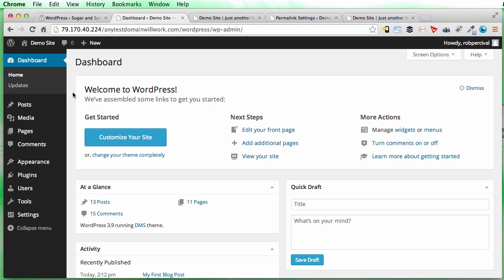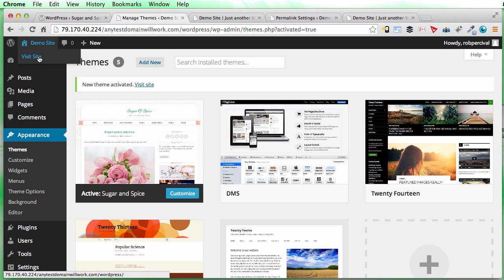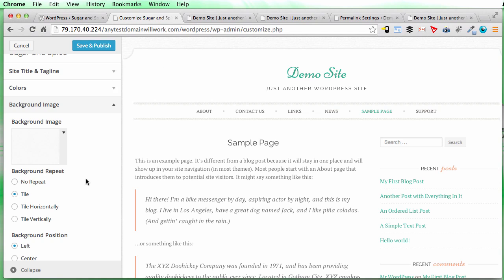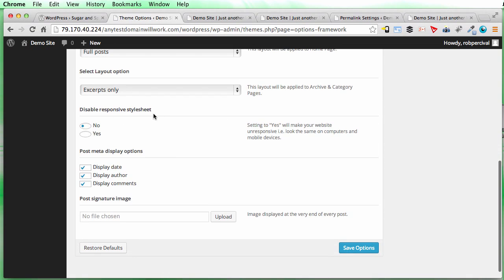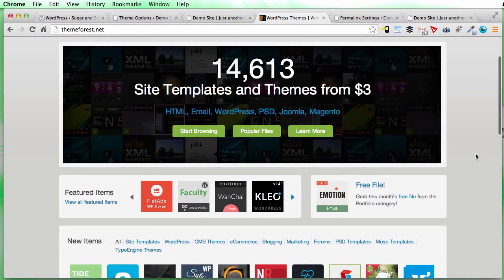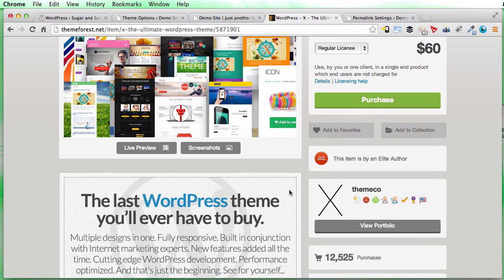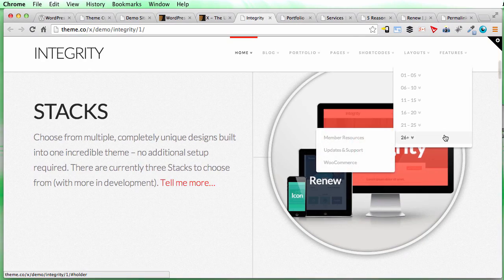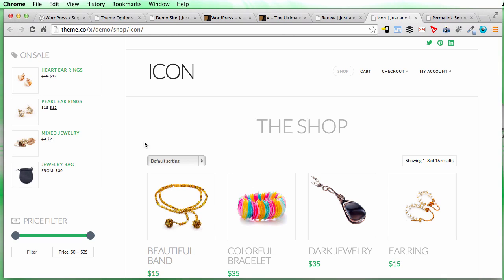003 Wordpress Themes